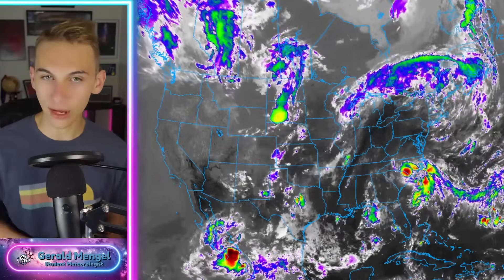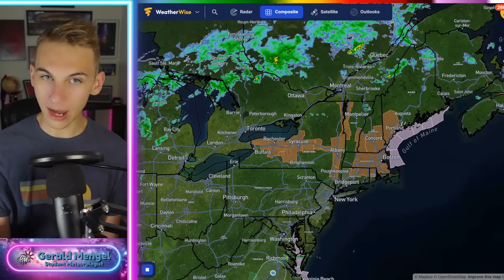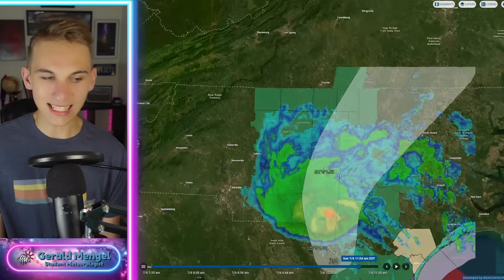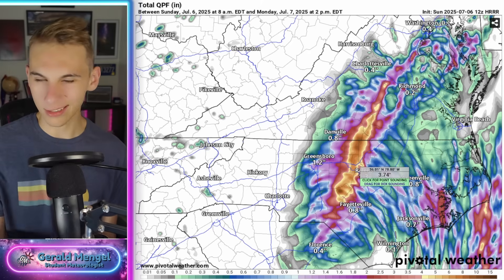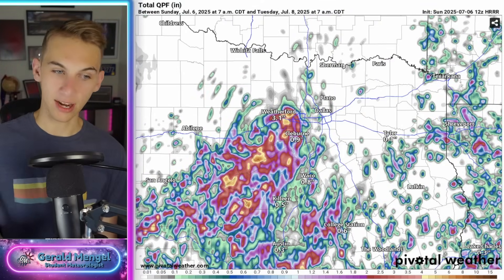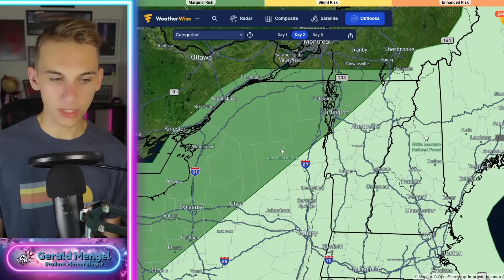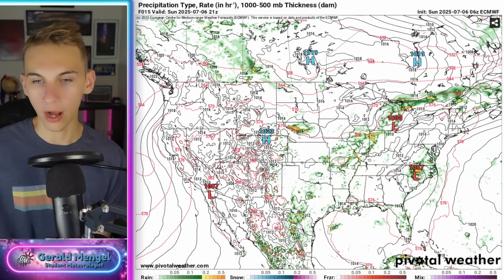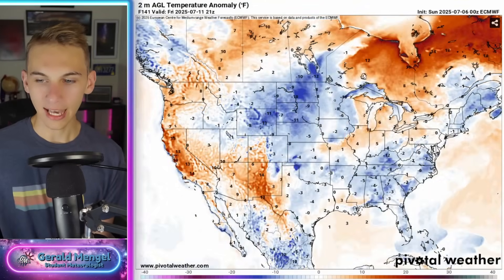An ACTIVE STRETCH Is Setting Up...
0:00 - Overview
5:36 - Chantal
9:05 - Texas Flooding
12:20 - Severe Weather
14:40 - The Pattern Ahead